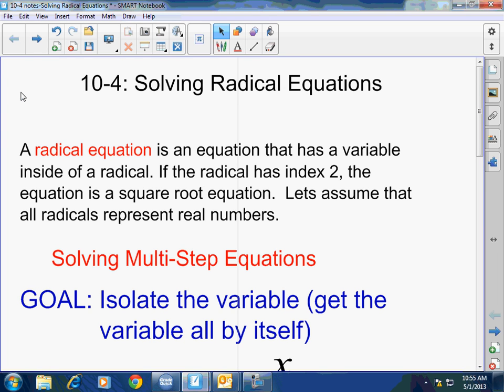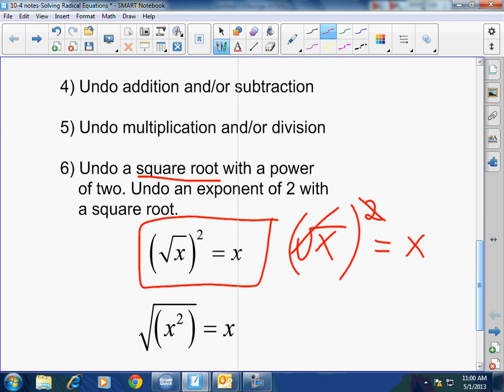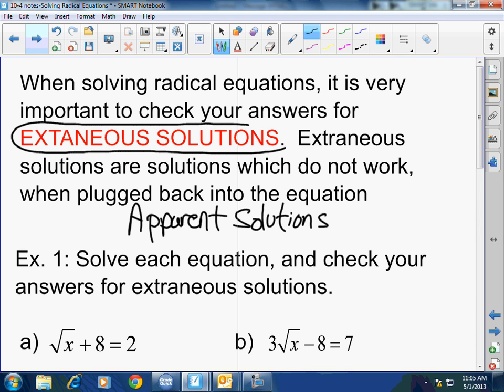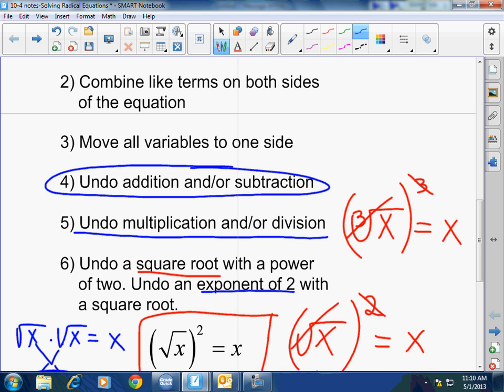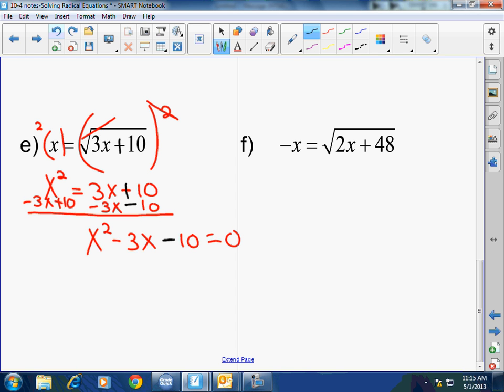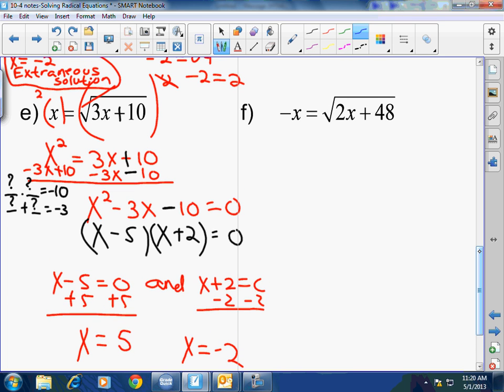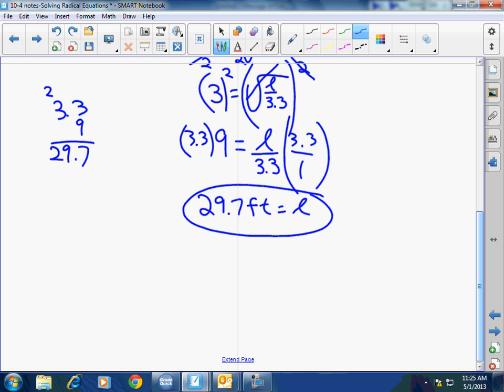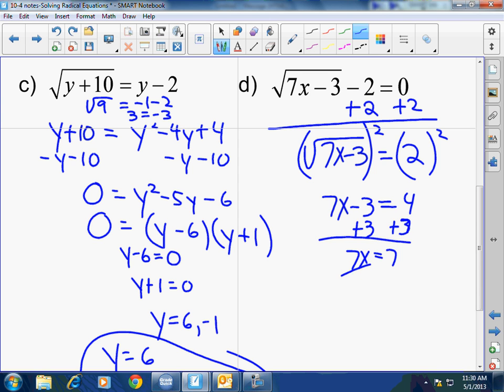Algebra I: Solving Radical Equations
Algebra I: 10-4 Solving Radical Equations lesson video